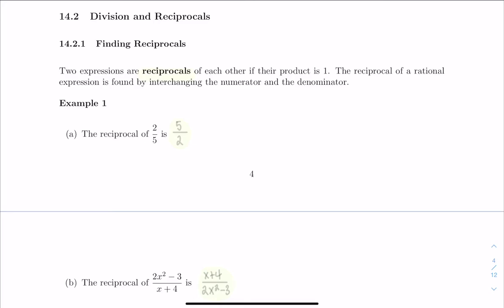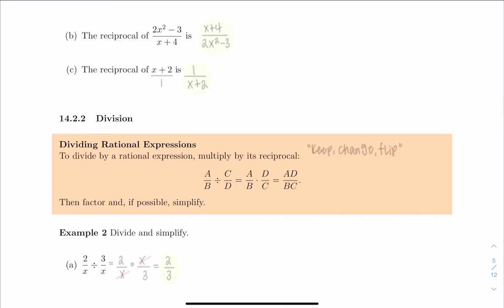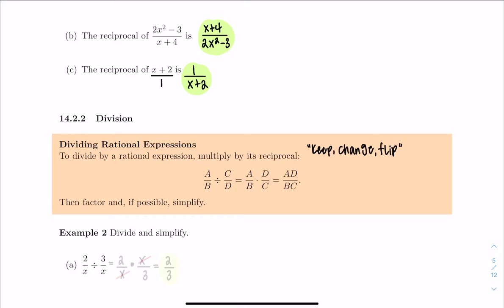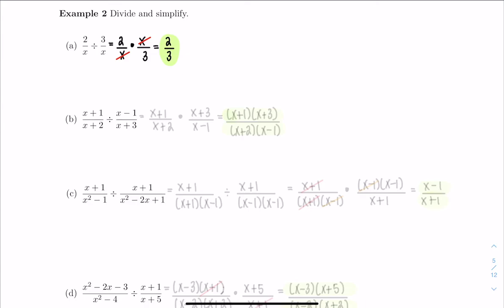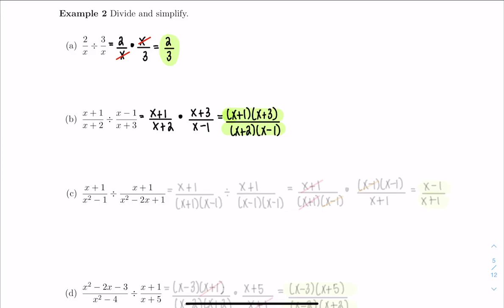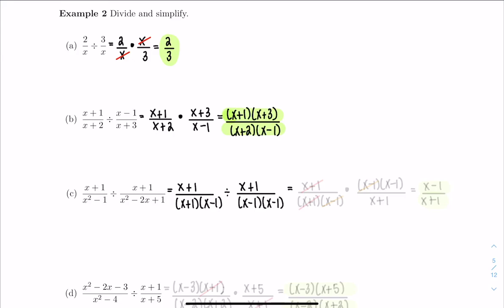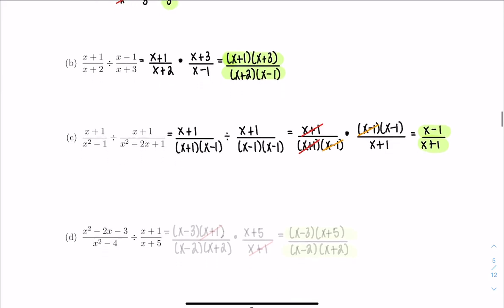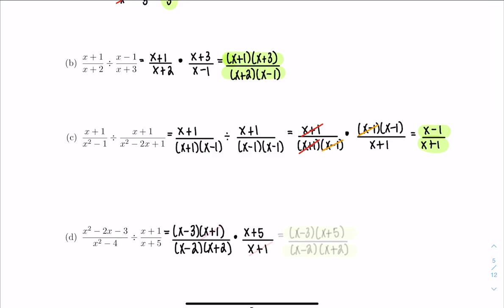MAT 0057 - Math for College Success: Section 14.2 (Division and Reciprocals)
This video is about MAT 0057 - Math for College Success: Section 14.2. This section explores division and reciprocals.